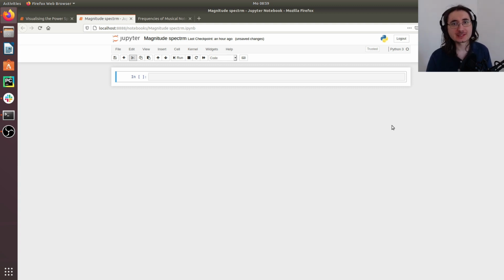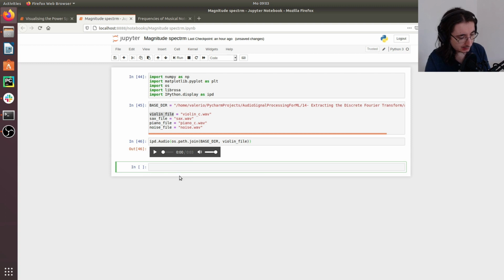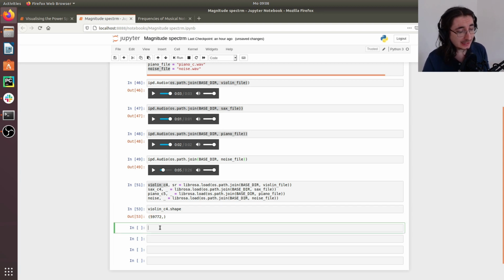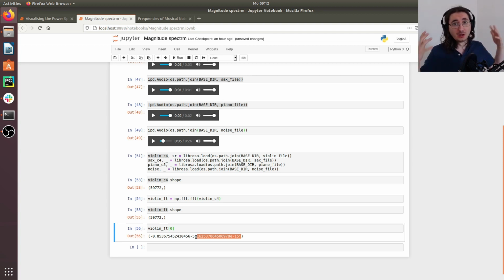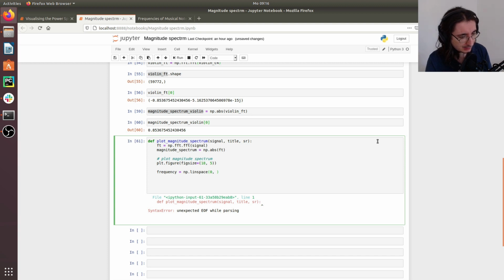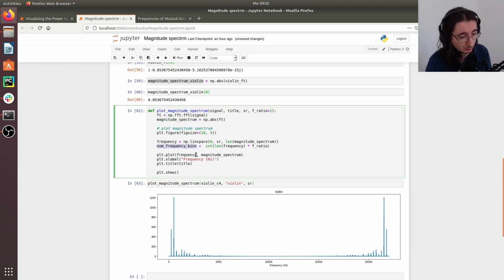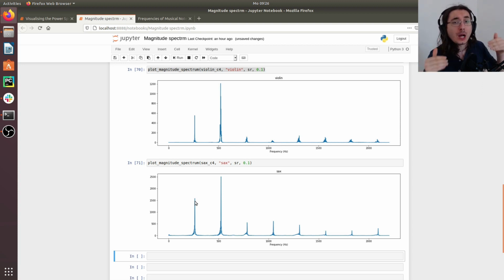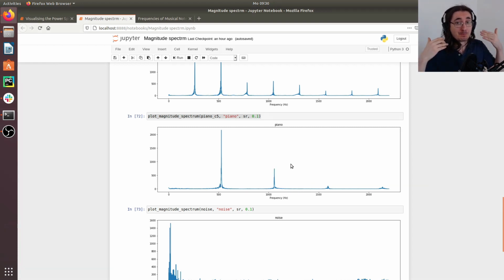How to Extract the Fourier Transform with Python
Learn how to extract the Fourier Transform from an audio file with Python and Numpy. I also visualise and compare the magnitude spectra of the same note played on different musical instruments.